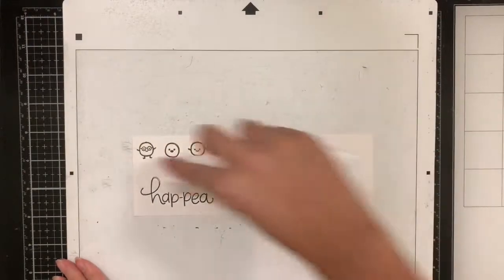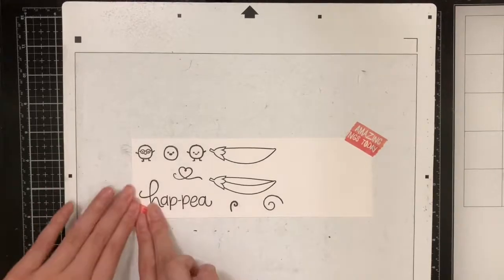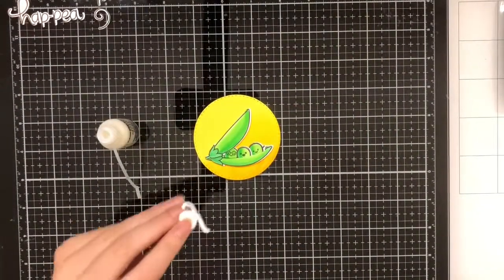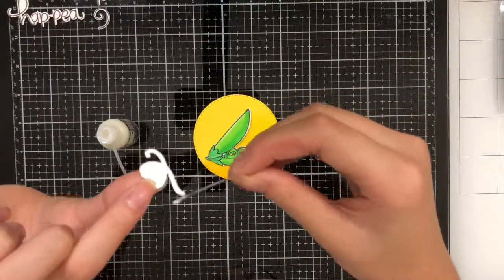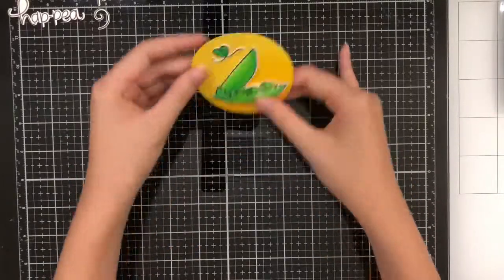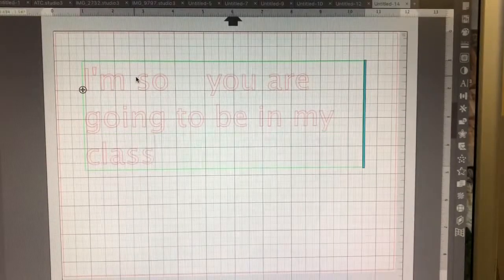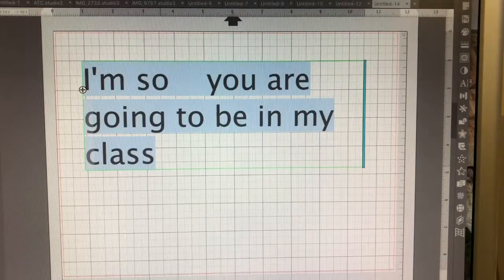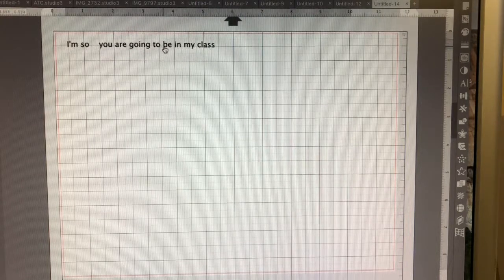Hap-pea Sentiment Strip Card 😁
Learn how to make a sentiment strip card! They can be used when there’s something you want on a card that you don’t have a stamp for! I love this method because it’s so useful in card making, and you can use it for pretty much anything!

Materials Used:
- Be Happea stamp set by Lawn Fawn
- Circle Dies by Art Impressions Steel Dies
- Versafine Ink
- Tombow Markers
- Ranger Multi Medium Matte Glue
- Lawn Fawn Glue
- Distress Ink (Mustard Seed)

Tools Used:
- Silhouette Pix Scan Sheet
- Silhouette
- Paper Cutter (Cricut)
- We Are Memory Keepers Evolution Advanced
- Printer
- Foam Tape